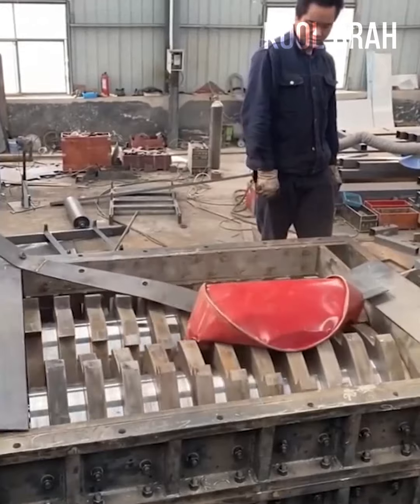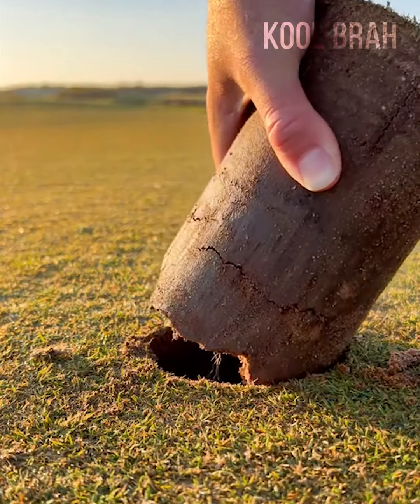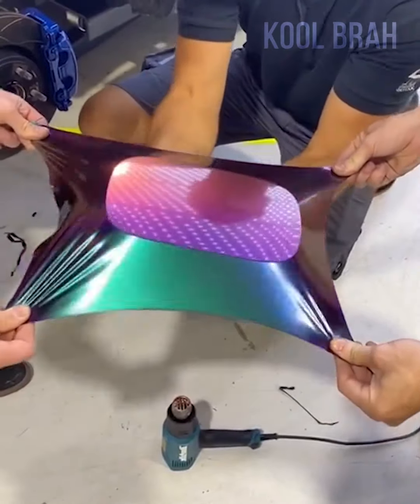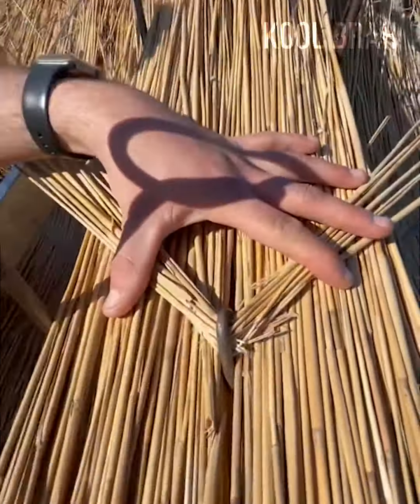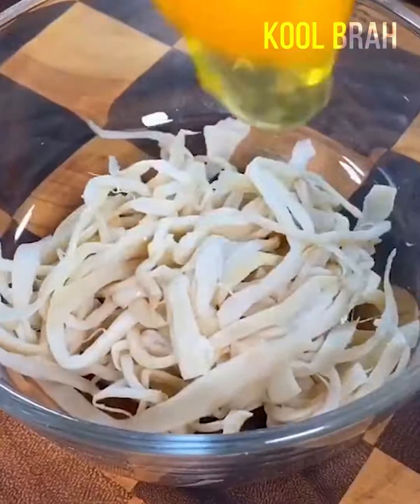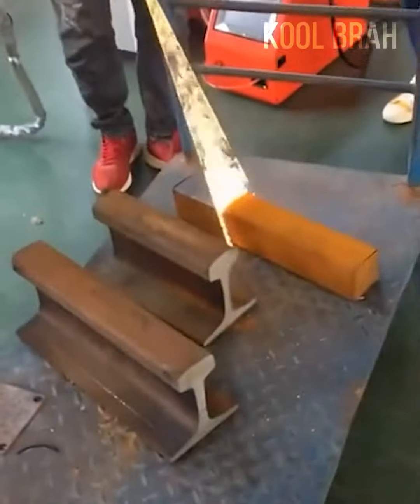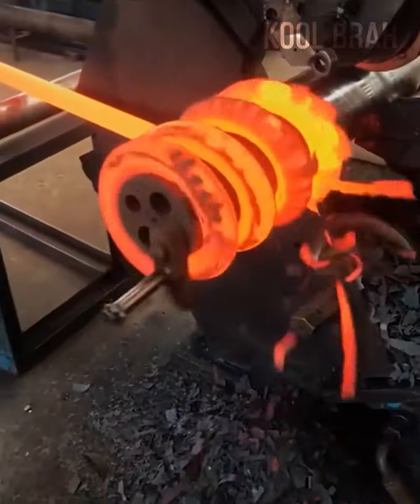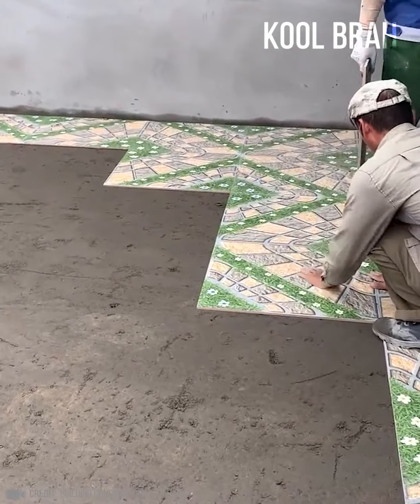Satisfying Videos of Workers Doing Their Job Perfectly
Welcome to Kool Brah, a strangely satisfying technology-based channel. Prepare to be blown away by incredible life hacks, super cool gadgets, ingenious machines, and some really neat tips on how to get tough jobs done easily! You'll also see amazing tools and bizarre inventions that do stuff so visually appealing you can't take your eyes off them! Learn awesome do-it-yourself ideas so you'll never have to call a repairman again. See talented workers performing advanced level techniques in all kinds of jobs.